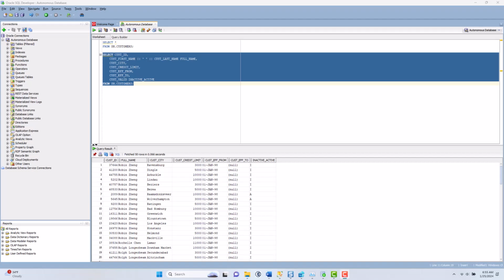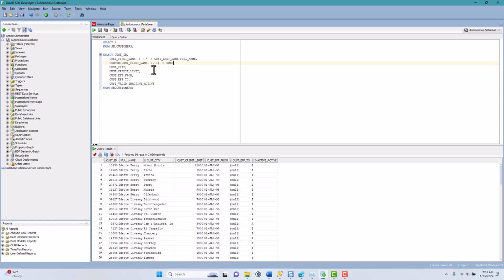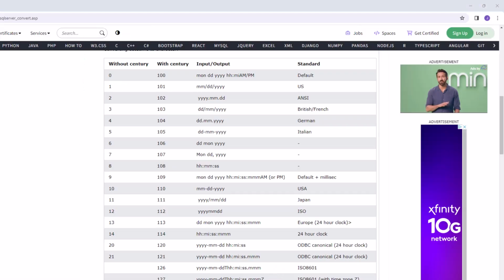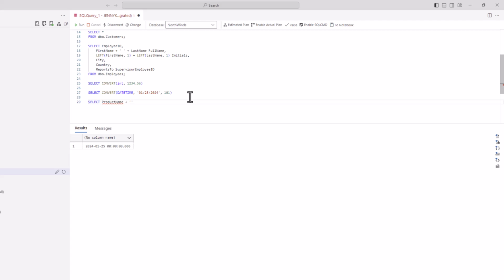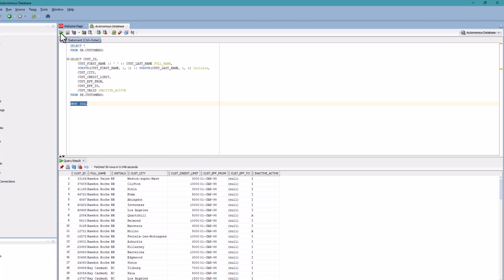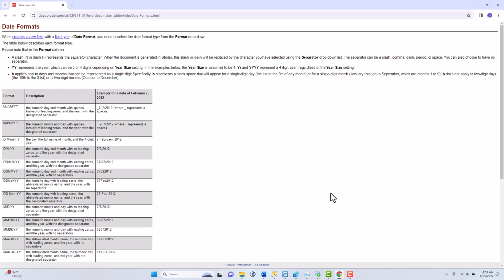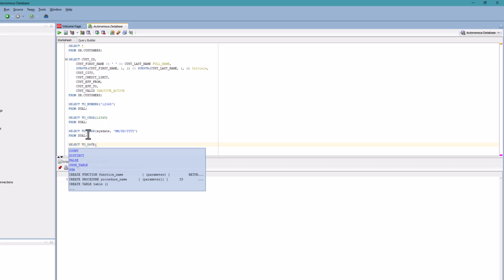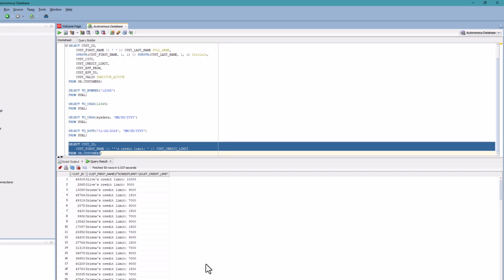CIS-254 LEFT and CONVERT functions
Covers the SQL Server LEFT and CONVERT functions and the comparable functions in Oracle, i.e., SUBSTR, TO_CHAR, TO_NUMBER and TO_DATE.